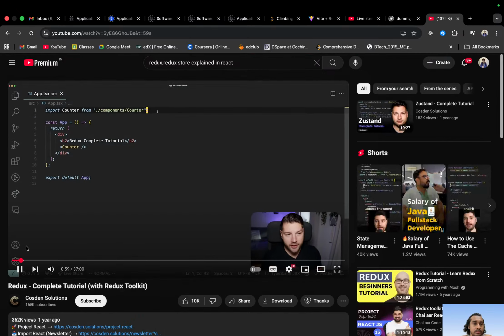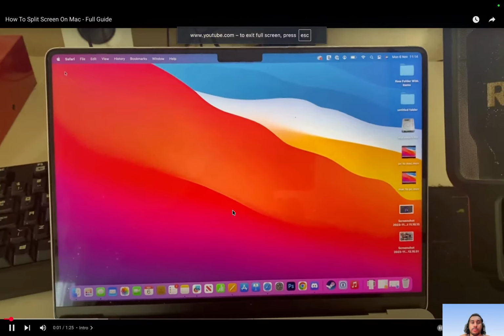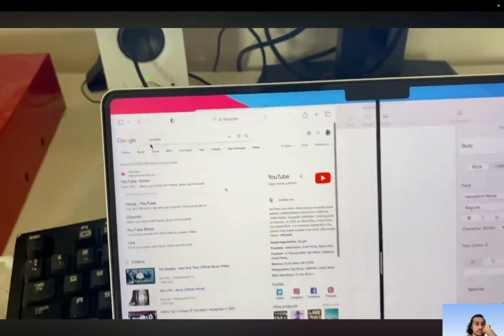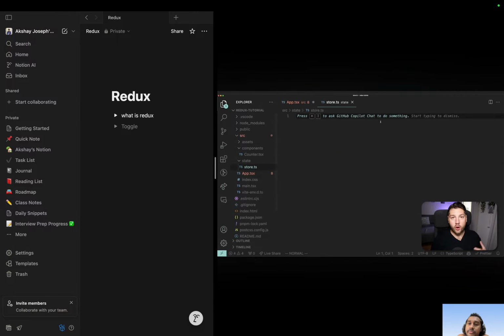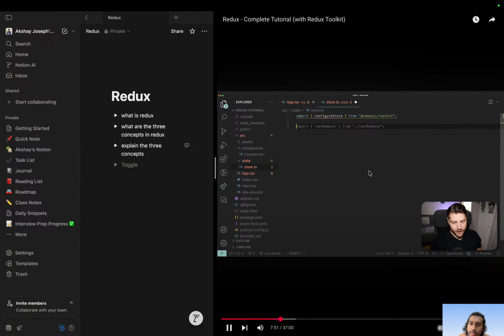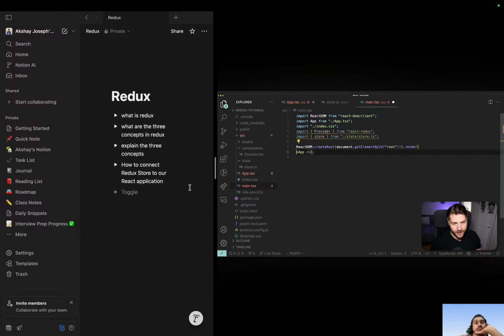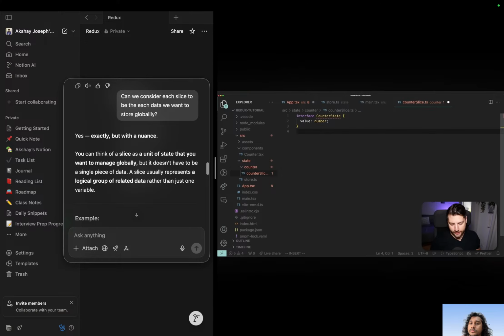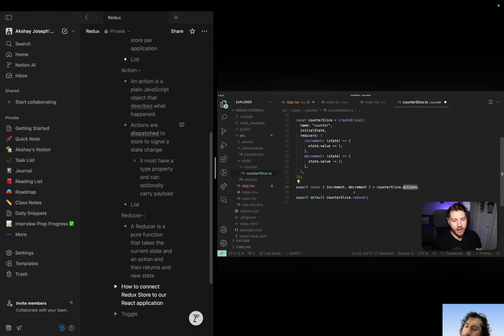Day 13-Coding till i get a job or internship(MERN Stack)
Coding till i get a internship.Iam doing a MERN stack project